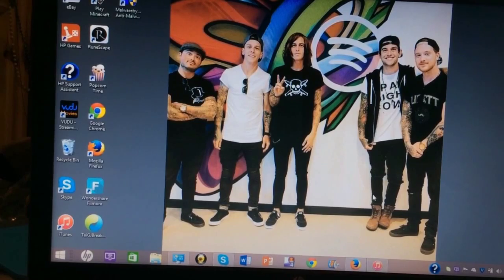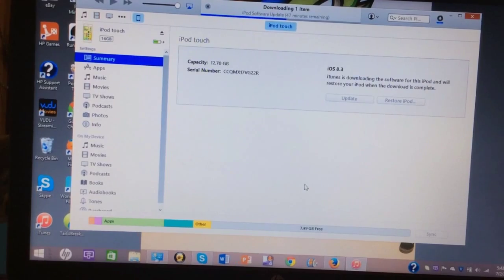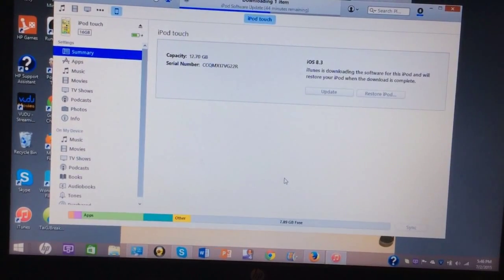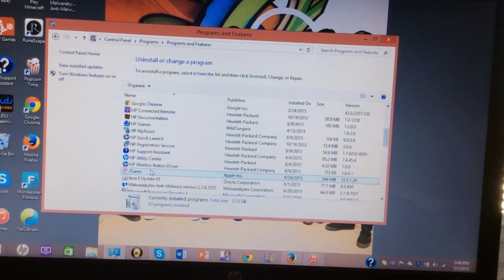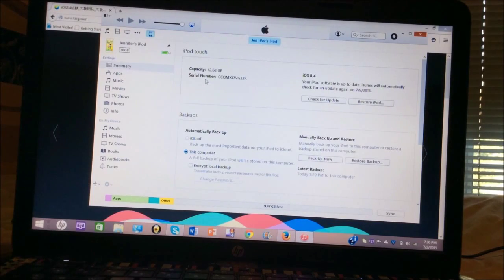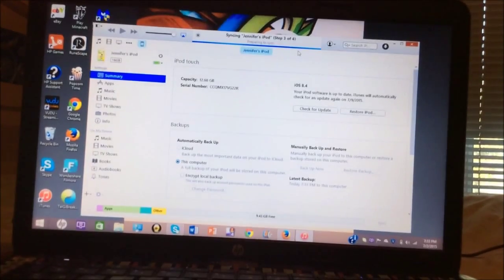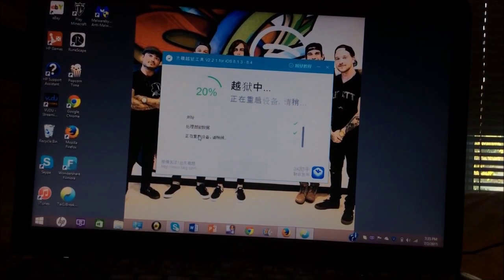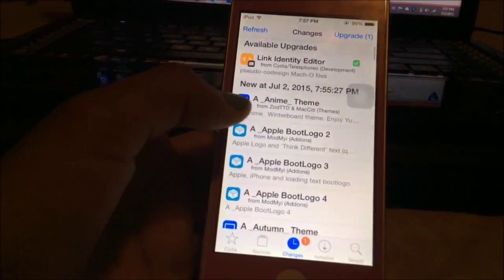How to JAILBREAK iOS 8.4 with TAIG Untethered (iPhone, iPad, iPod) iOS TaiG Jailbreak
Recommended to watch the video carefully before actually jailbreaking.  JAILBREAK LINK DOWNLAOD
NOTICE: ***I DO NOT KNOW HOW TO JAILBREAK ON MAC YET SO PLEASE GATHER INFORMATION ON OTHER VIDEOS ON HOW TO JAILBREAK 8.4 ON MAC***
A COUPLE TIMES THROUGH OUT THE VIDEO I SAID TO TURN OFF AIRPLANE MODE.. I MEANT TURN AIRPLANE MODE ON BEFORE RUNNING TAIG***
Lastly, once Taig says congrats or you see that Smiley face you can exit out of the program and disconnect your device from your PC. Then you can open Cydia and let it run!
[Melodic Dubstep] Mr. Welch - Into My Eyes
Cr1s1s - Death Wish [Glitch Hop]